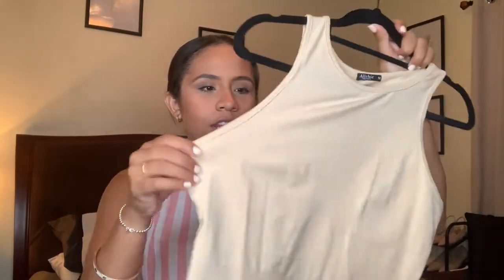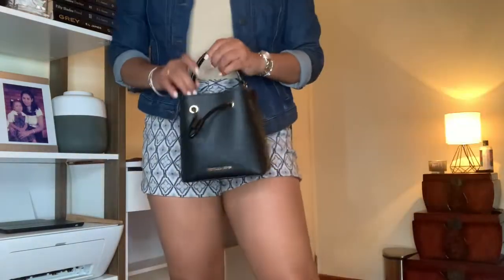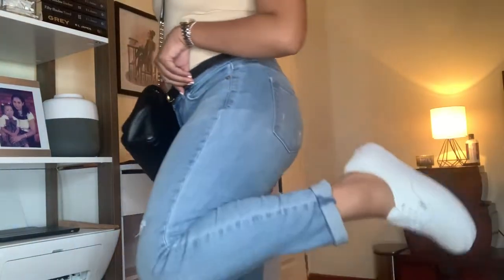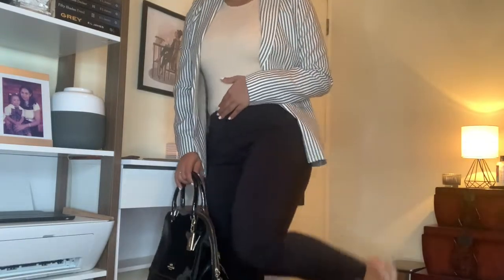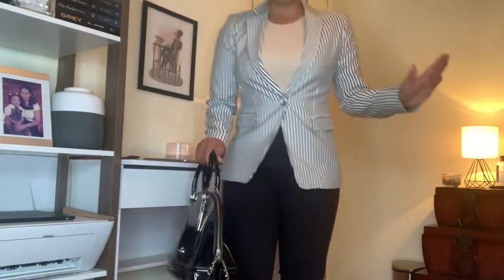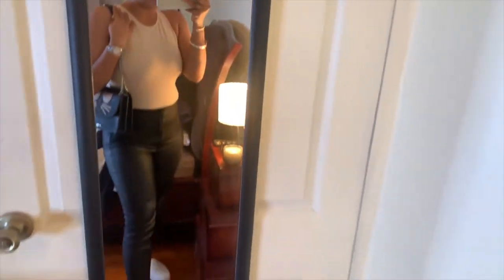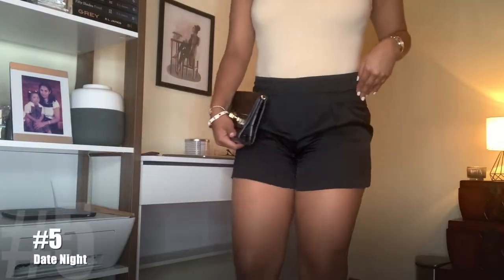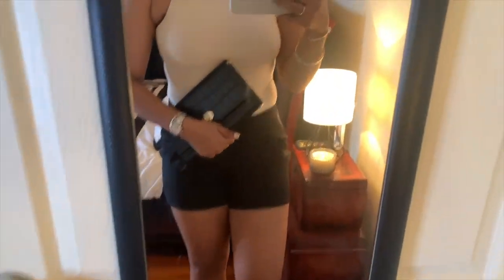5 Ways To Style Your Bodysuit | Summer Style | Amazon Favorite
Allchic Womens' Tank Bodysuit

Licence